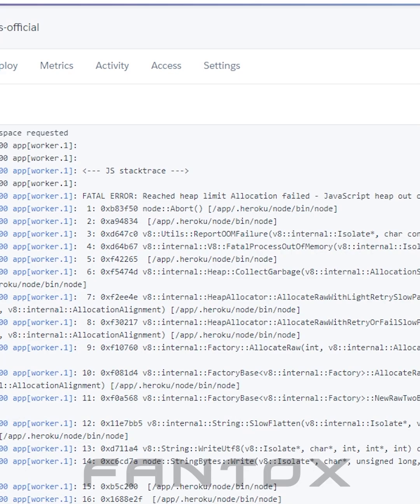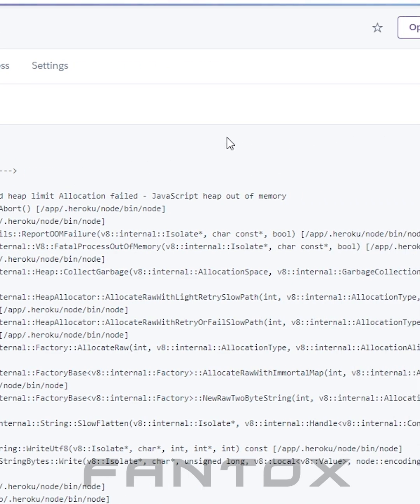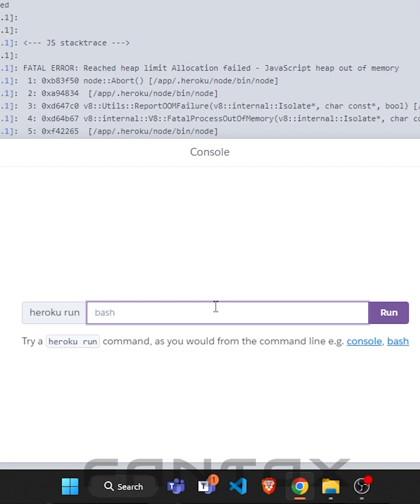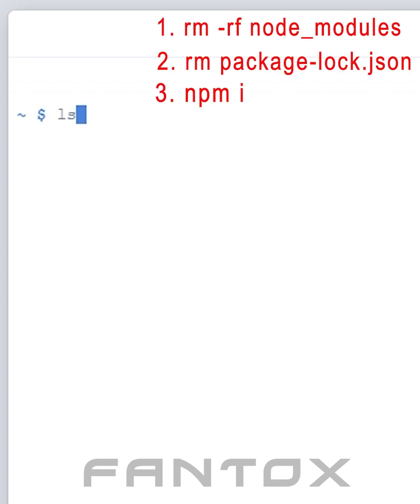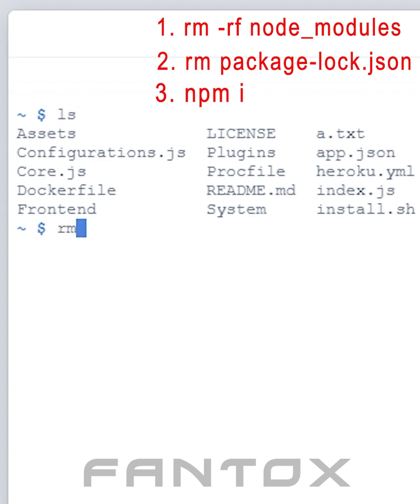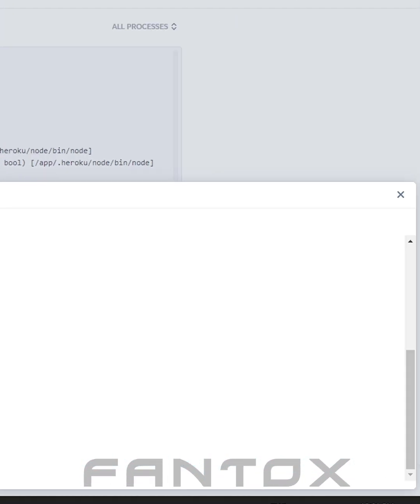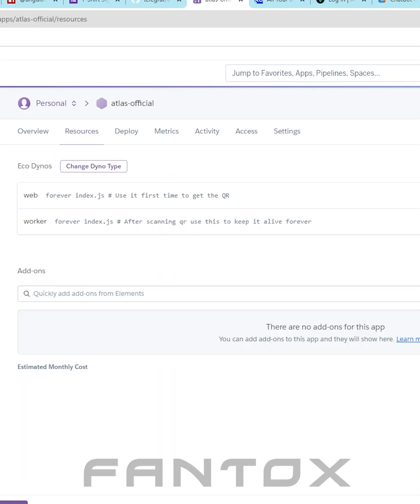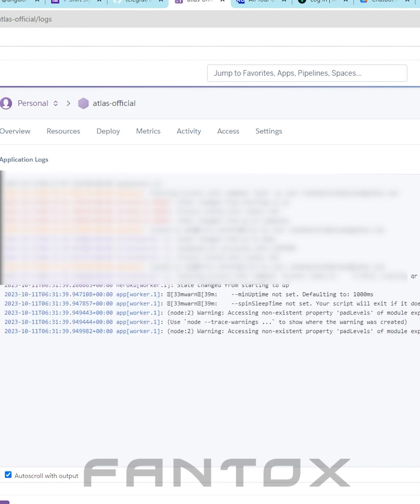Fix Crash loop in Heroku without Re-deploy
In this video I have shown how to fix JavaScript Heap Out of Memory issue in Heroku without making the app re deployed.

Prerequisite:  Heroku account with eco dyno ( 5$ / Mo ) subscription.